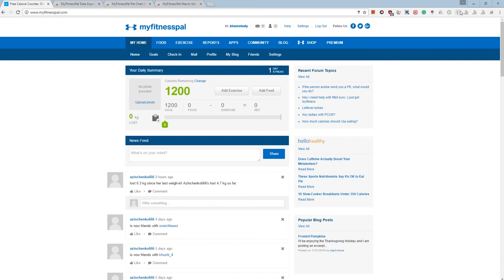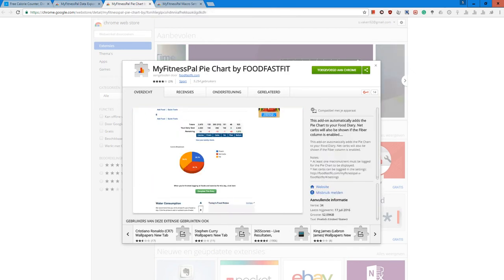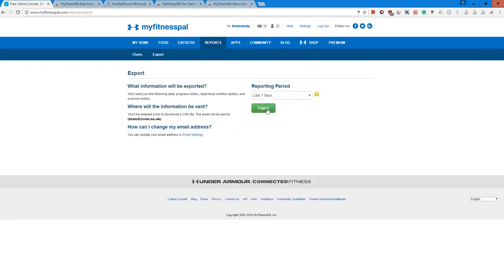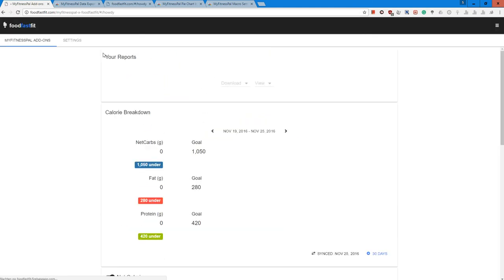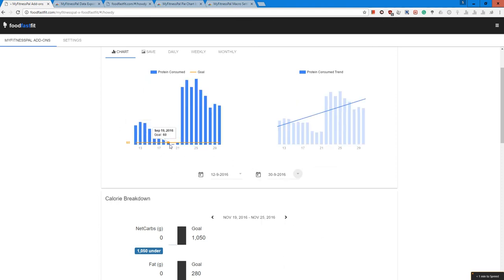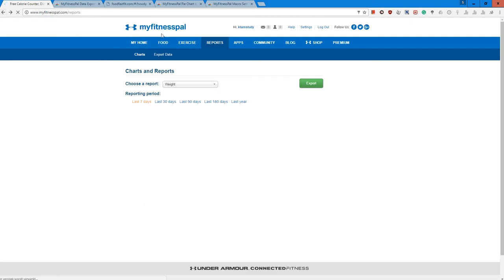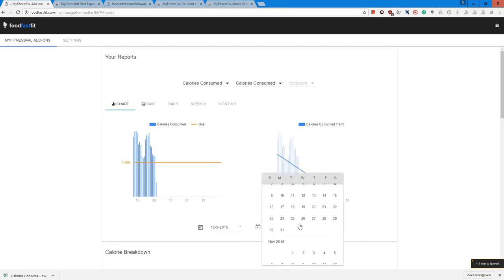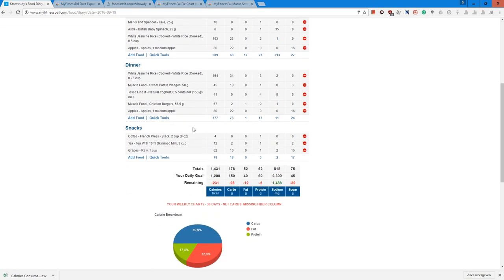Free Non-Premium Data Extraction MyFitnessPal Chrome Extension